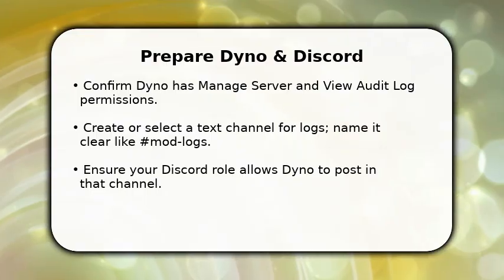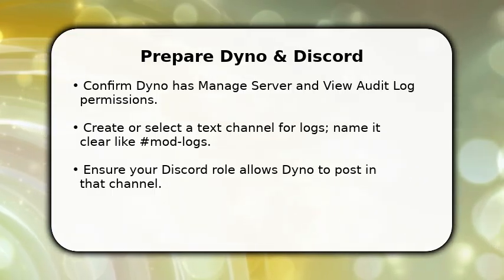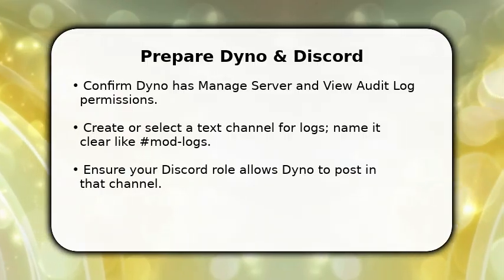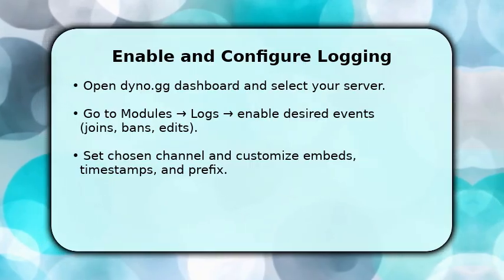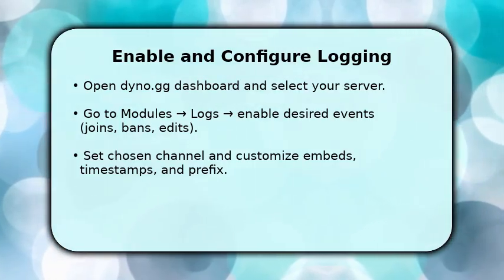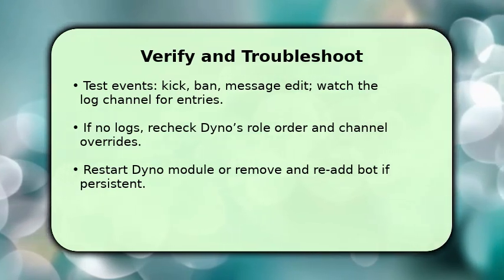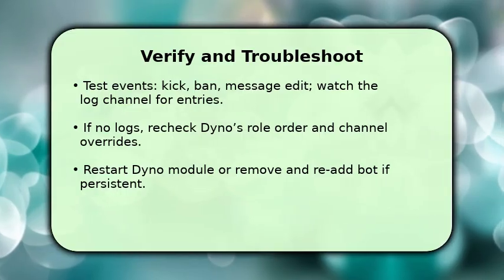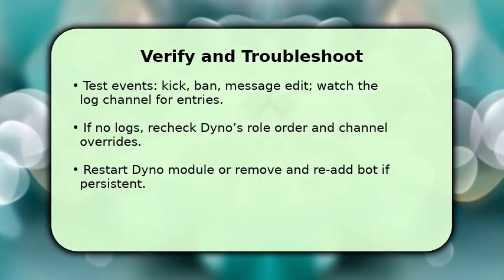How to Add Logs in Discord Dyno - Step by Step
How to Add Logs in Discord Dyno - Step by Step | 🔒 Surfshark VPN Deal — Stay private and secure. $1.99/mo + 3 Months Free ▸

Learn the step-by extricate process of adding logs to your Discord Dyno with our comprehensive guide. Follow along as we break down each stage, ensuring a smooth setup for monitoring and troubleshooting within this popular communication platform.

Discord Dyno, add logs, step-by-step guide, monitoring Discord, troubleshoot on Discord